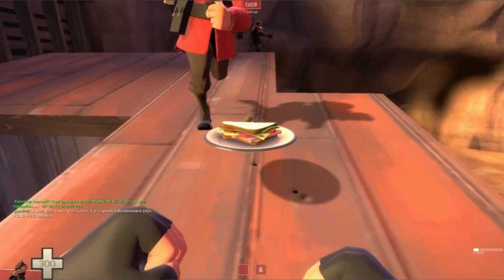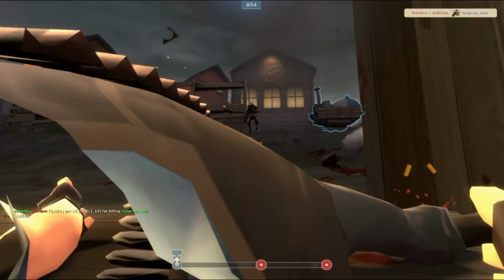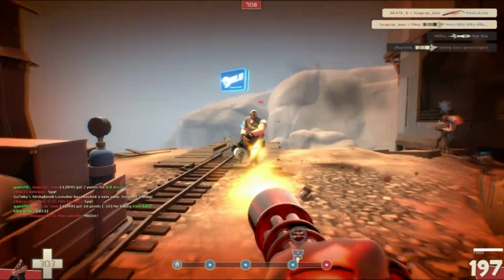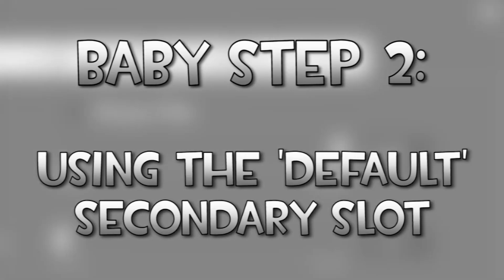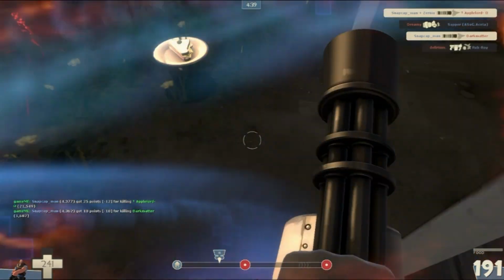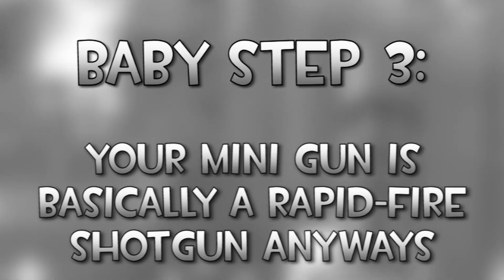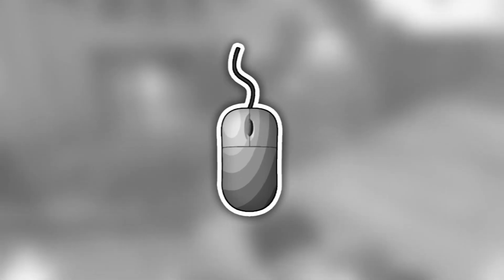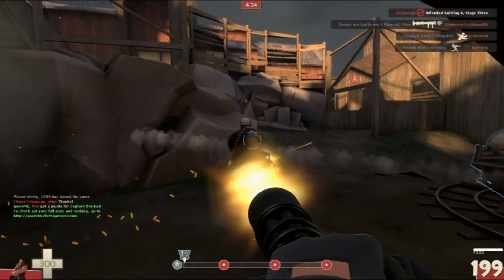TF2 - Baby Steps With Heavy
Welcome back to the Snapcast! Today I explore the (marginal at best) power of TF2's Heavy Weapons Guy. Prepare your mind, body and soul for inordinate use of massive question marks, a lengthy discussion on the nature of sandwiches and a full-frontal display of a minigun in ladies lingerie. If that wasn't enough to whet your appetite for this video (or any video at all for that matter) then I can't do anything for you. But I suggest professional help.

THANKS

Thanks go out to the Anarchy #2 server where I recorded this footage:

I'd like to make an extended thanks to you lovely ladies and gentlemen who happily contributed their time to watch my rambling first video 'Baby Steps With Pyro' (which you can watch Special thanks also go out to all of my fresh new subscribers, about 15% of which are neither my family nor friends. Ahhh, who am I kidding? You're ALL my bestest friends evar!